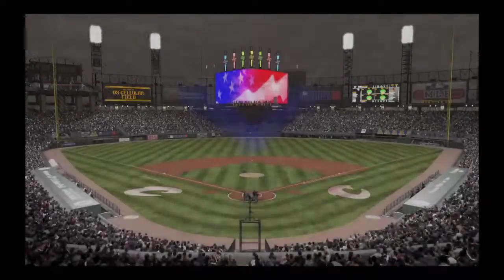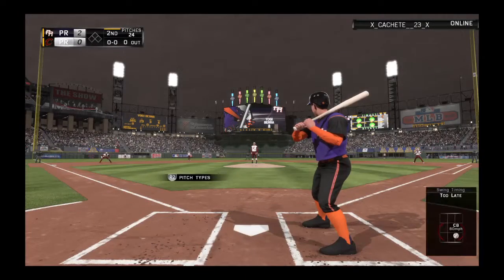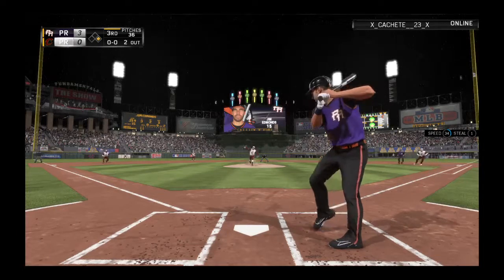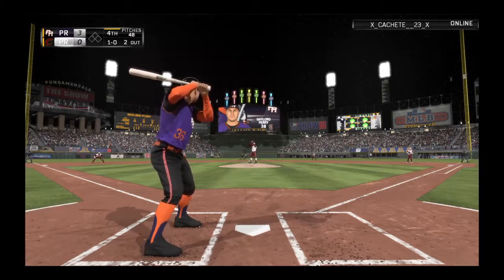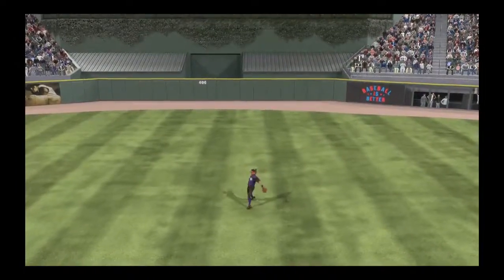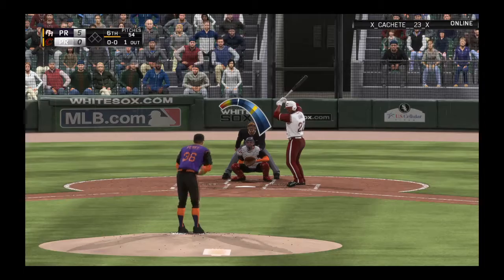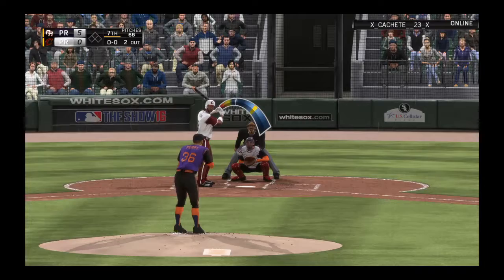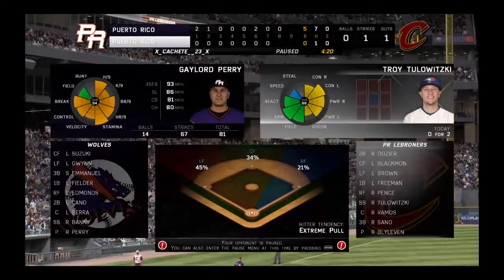Mlb league latin warrior